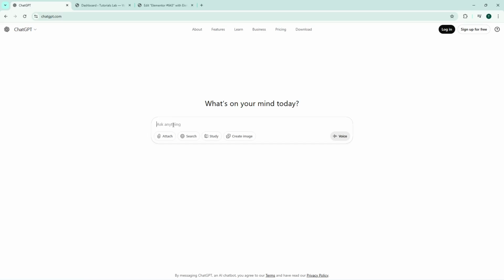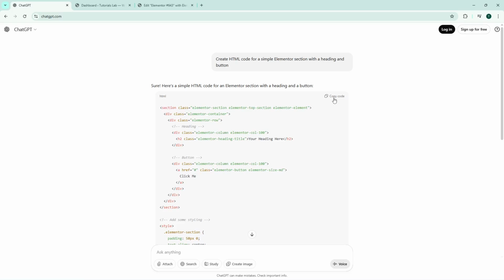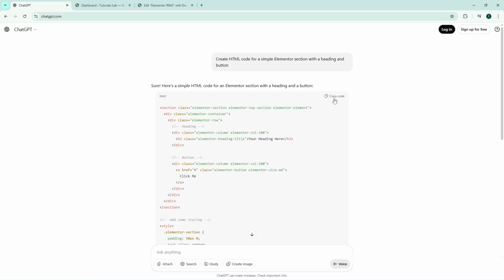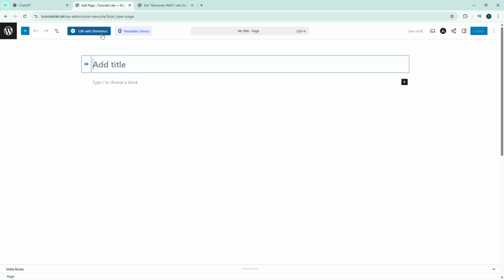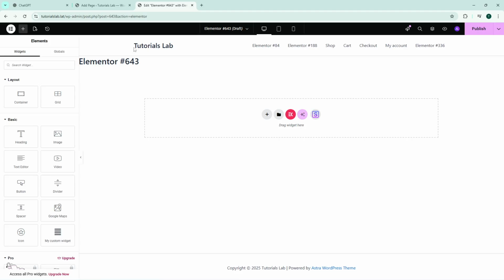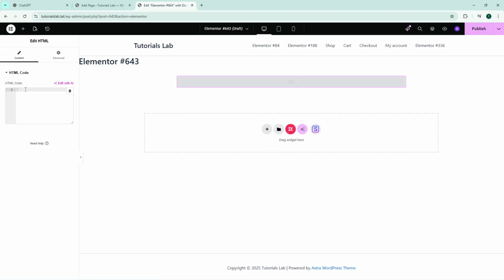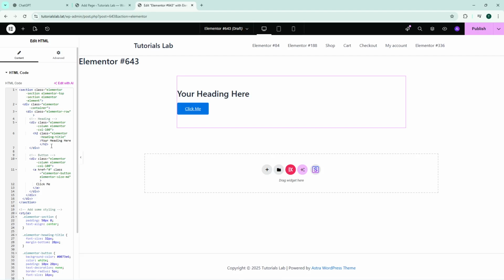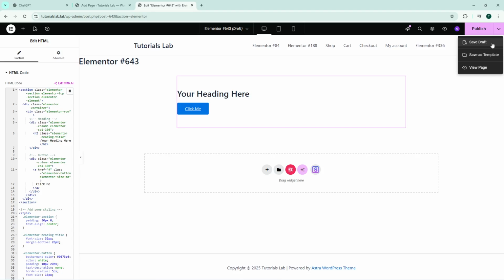How To Create HTML Codes For WordPress Elementor With Chat GPT (Tutorial 2026)